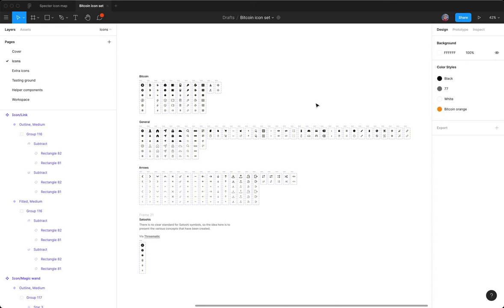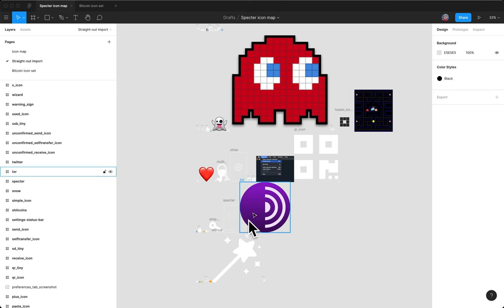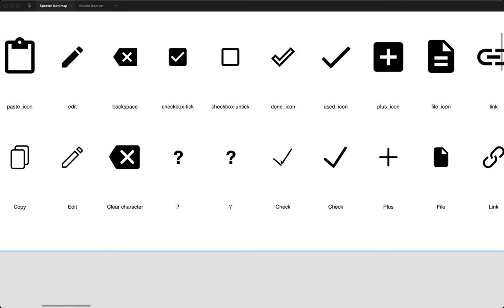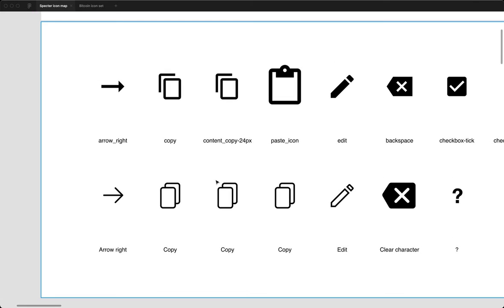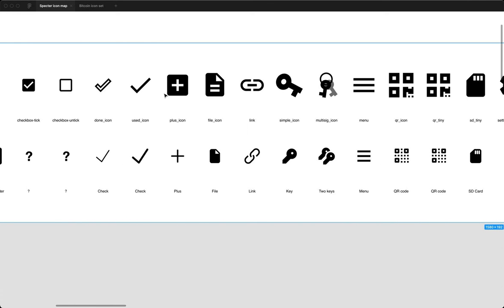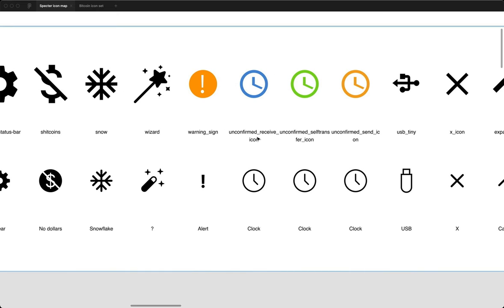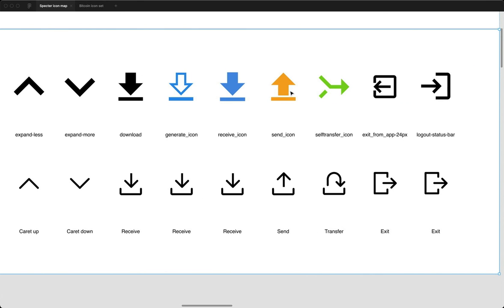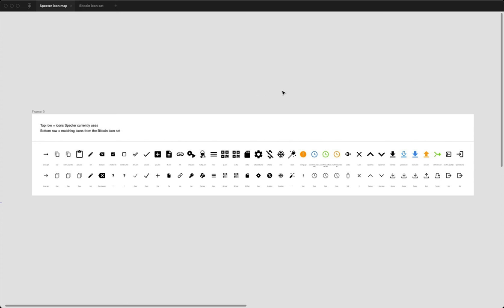Specter & Bitcoin icon set mapping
Analyzing how Specter icons could potentially be switched over.